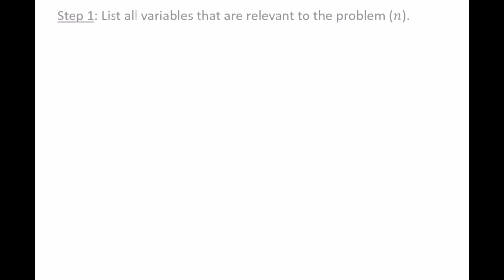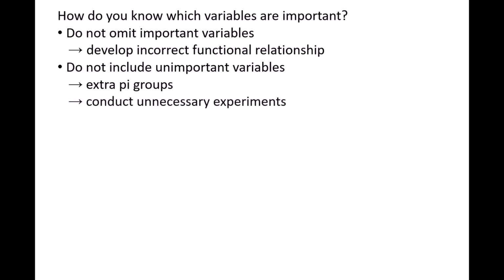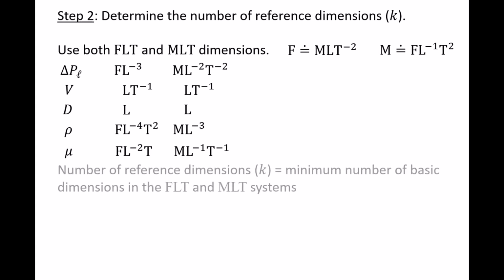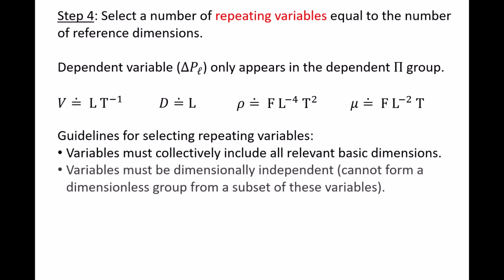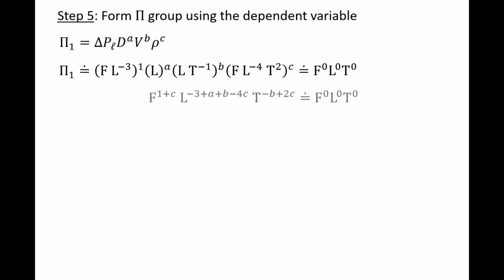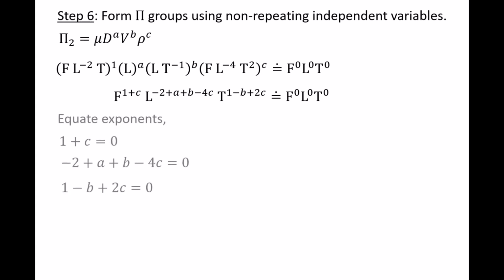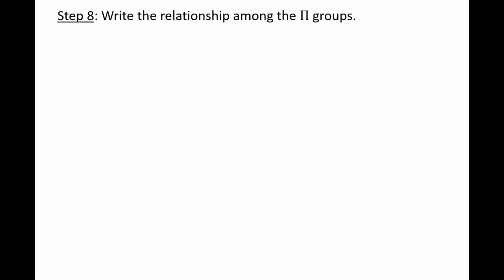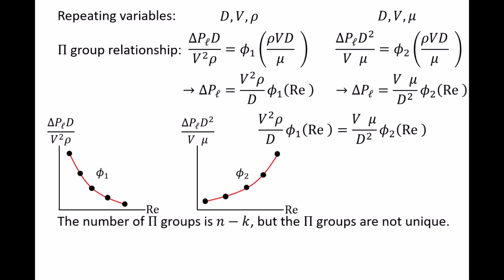Fluid Mechanics: Topic 13.2 - Method of Repeating Variables